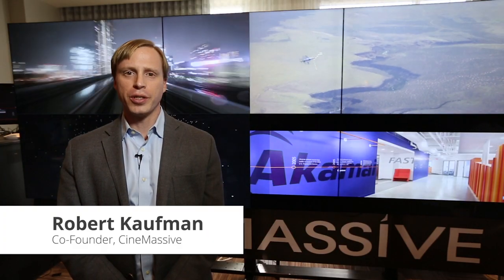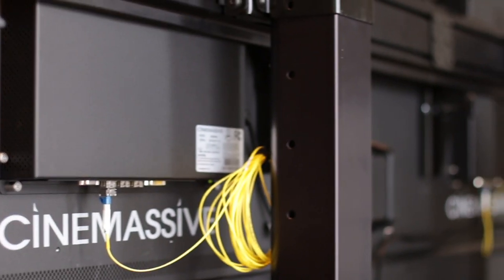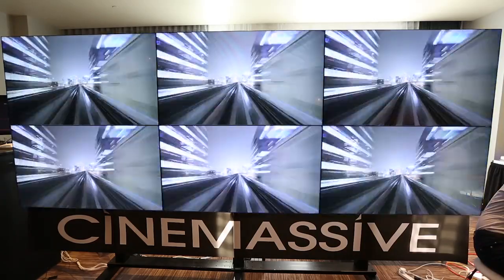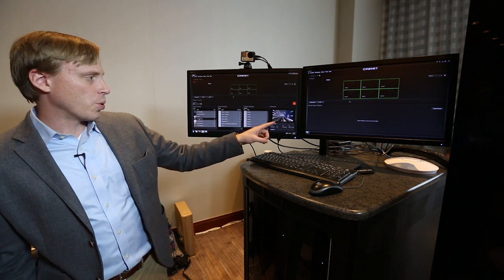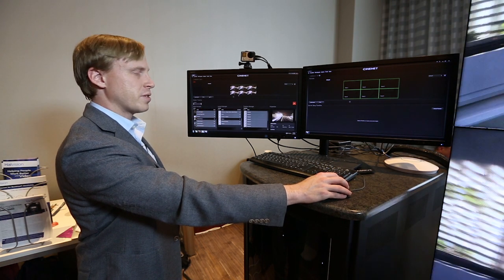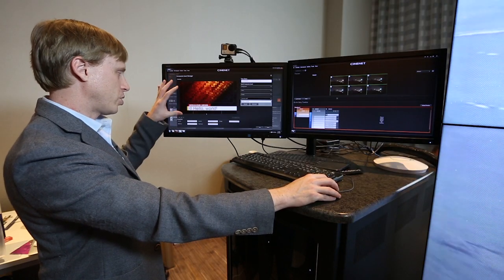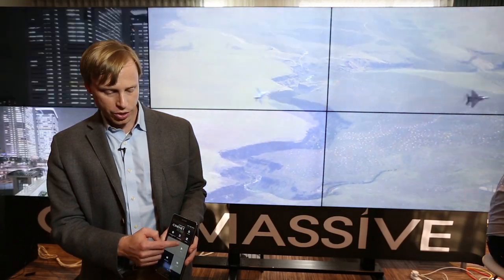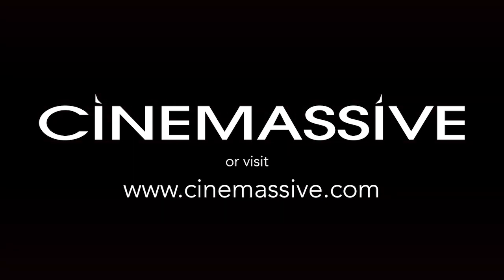CineMassive Introduces the Alpha FX Video Wall Platform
CineMassive’s Alpha FX video wall processing platform lets users build breathtaking in-studio productions and digital signage content with real-time 3D effects.